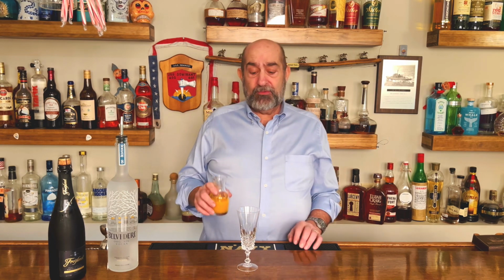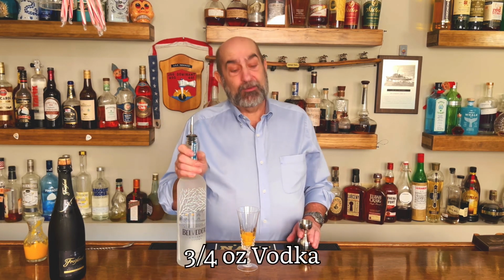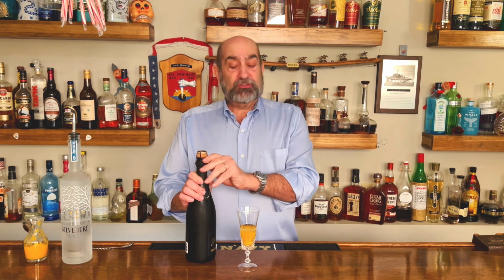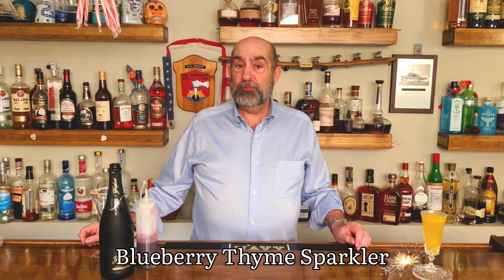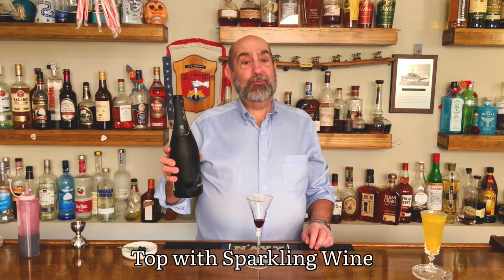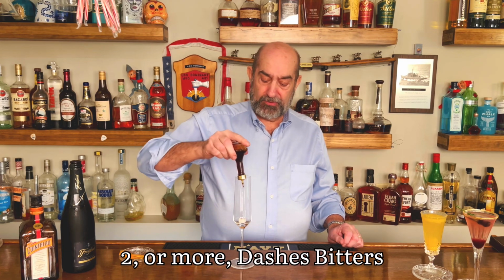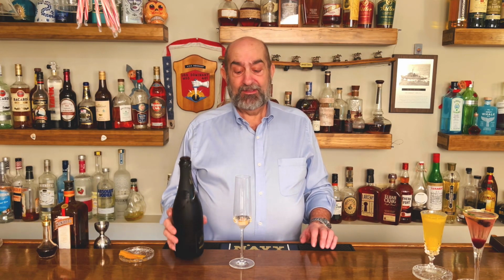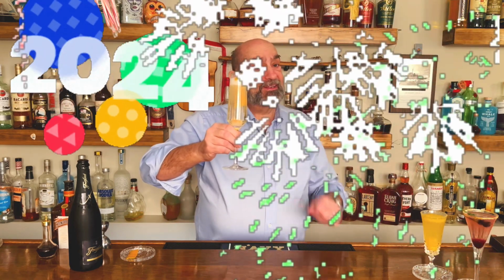Bubbly three ways, Just in time for the New Year.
Well the end of the year has come, the New Year is almost here. It's a time to reflect on the past year and time to look forward to the upcoming year. It's time to celebrate the passage of time  in a time approved fashion and that is with the use of bubbles.  You have many options Champagne, Prosecco, Cava, Asti, Sparkling wines all have a taste unique from each other and I have a way to elevate those flavors even more. Actually three ways today as we celebrate the New year with three different and unique cocktails. So get in your New Years Eve Gown and Tuxedo or Fuzzy slippers and favorite sweats as we celebrate with Bubbles! "Let's get Pouring!" Happy New Year 2024 everyone!🍾🥂🎉🎊

These help us by letting Youtube show our channel to more people. @drunkensailorcocktails

Fancy Peach Bellini
Ingredients
2 oz peach puree
.75 oz vodka
4 oz sparking wine
Directions
Add puree and vodka to flute. Gentle stir with barspoon to mix. Top with sparking wine. Give a gentle stir with barspoon if needed and serve.

Liquor Used
Belvedere Vodka
Freixenet Gran Seleccion Brut Cava

Blueberry Thyme Sparkler
Ingredients
1-2 tsp blueberry syrup
3-4 oz sparkling wine to top
Edible gold glitter thyme spig and blueberry to garnish
Directions
Rim flute with simple syrup then coat in edible glitter. Add syrup to flute. Top with sparkling wine. Garnish with blueberry and thyme sprig. Serve.

Classic Champagne Cocktail
Ingredients
1 Sugar Cube
2 dashes Aromatic Bitters
.5 oz Orange Liqueur
3-4 oz sparkling brut
Orange peel for garnish
Directions
Place sugar cube in flute and soak with bitters. Add orange liqueur and top with sparkling wine. Express orange peel over glass. Garnish with the orange peel and serve.

Liquor Used
Cointreau

Timeline
00:00 Introduction
00:36 Let's get Pourin! Fancy Peach Bellini
02:20 Pop the cork!
02:49 Blueberry Thyme Sparkler
03:59 Classic Champagne Cocktail